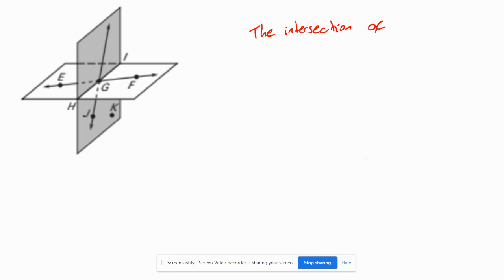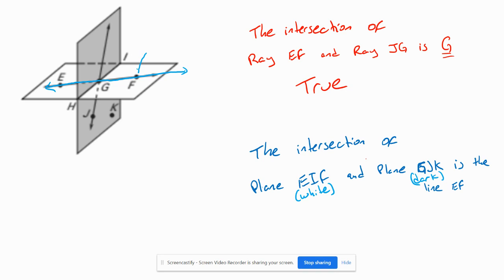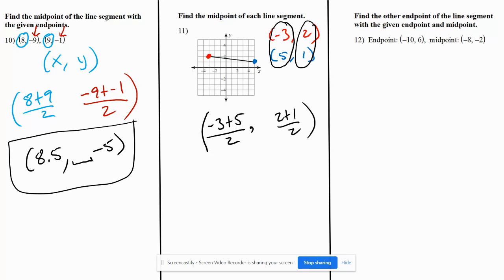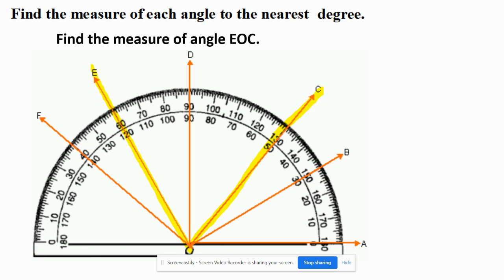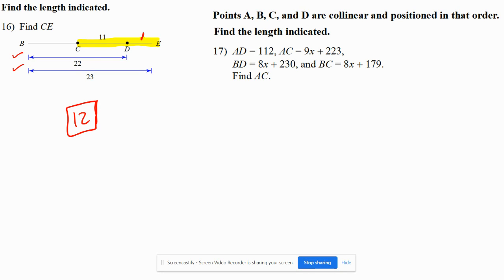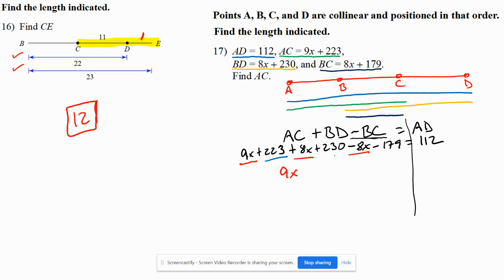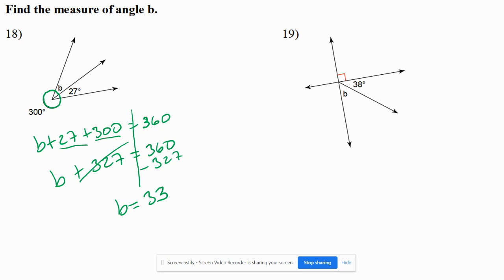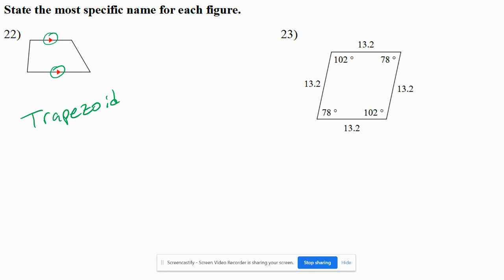Leonzo Unit 1 Review (geometry)